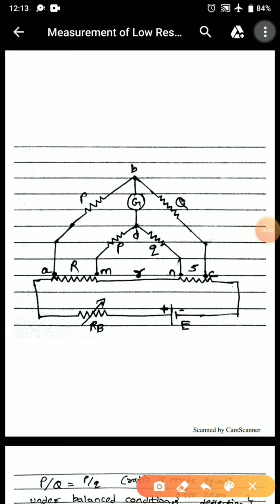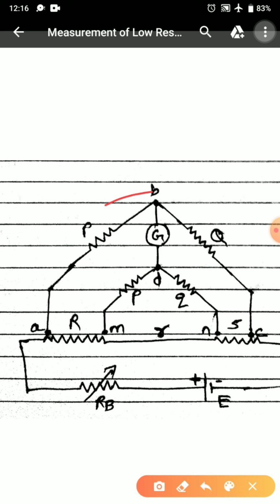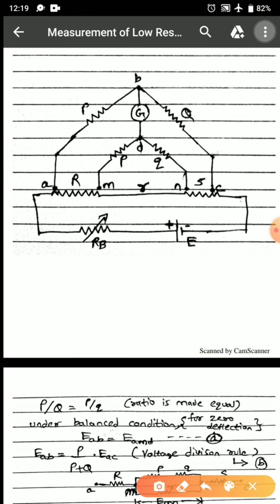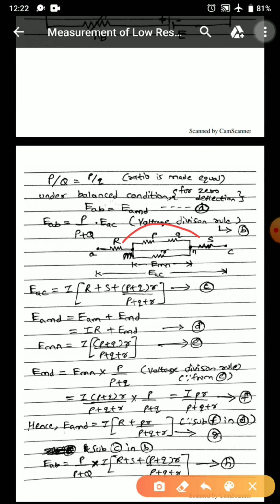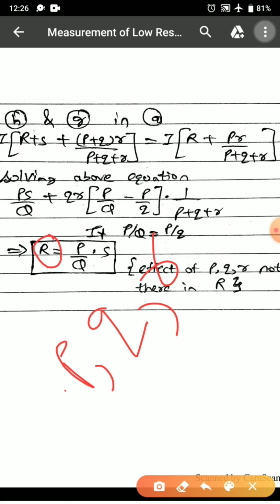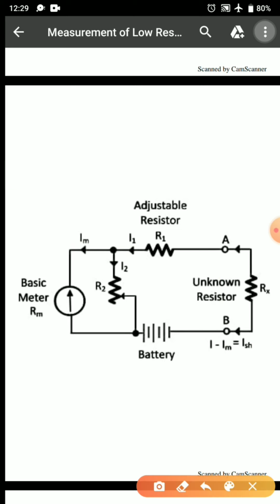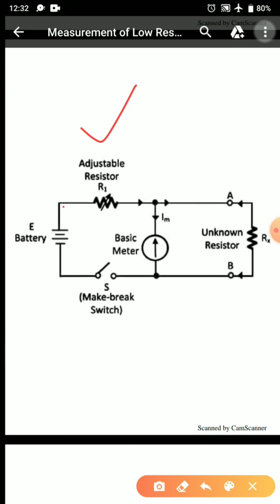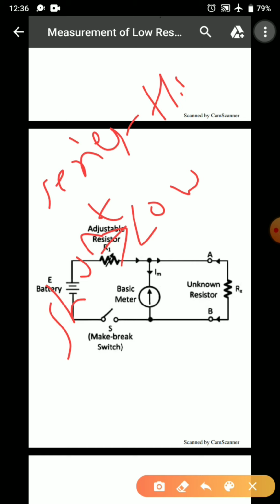Measurement of Low Resistance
- Kelvins Double Bridge
     - Ohmmeter
          # Series Type Ohmmeter
          # Shunt Type Ohmmeter